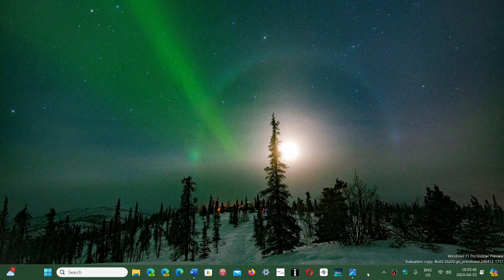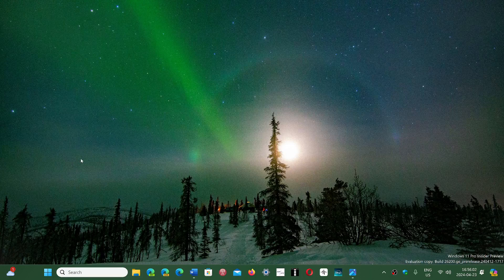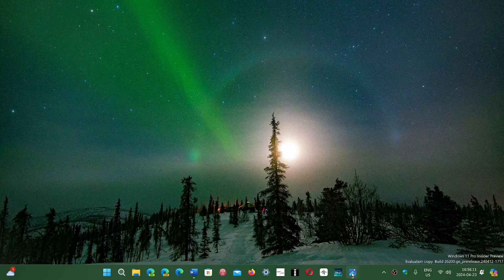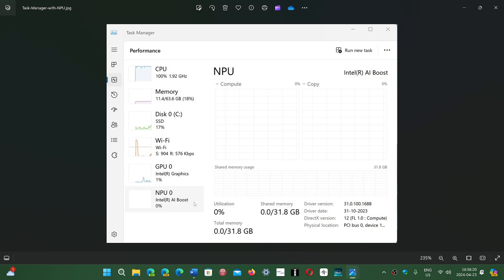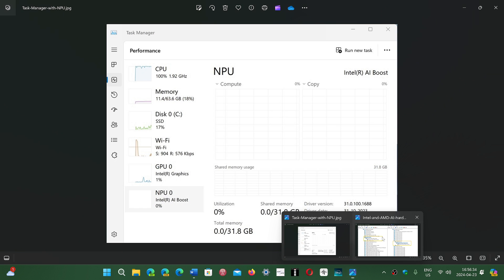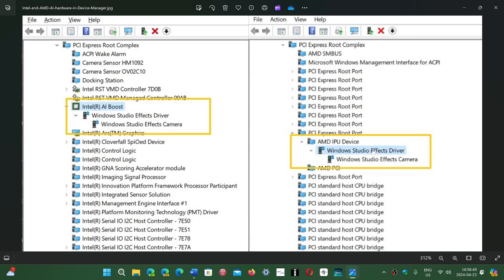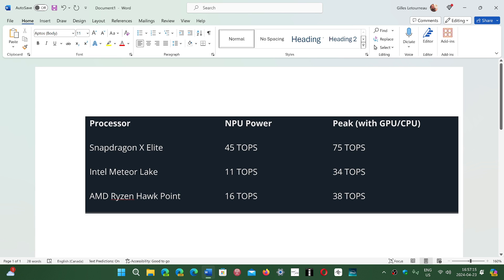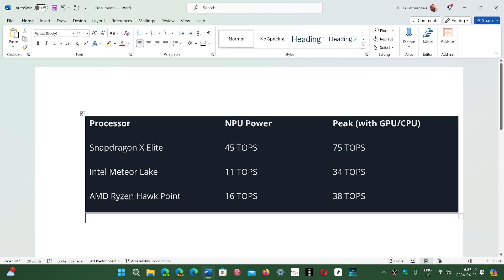Windows 11 AI ARM CPU NPU Intel AMD and Snapdragon X Elite compared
How to verify a new PC has NPU in it and Intel, AMD and Qualcomm chips compared